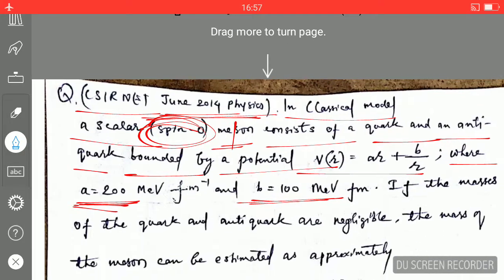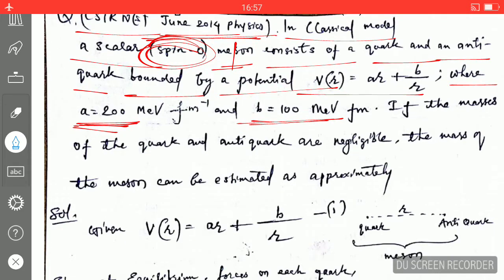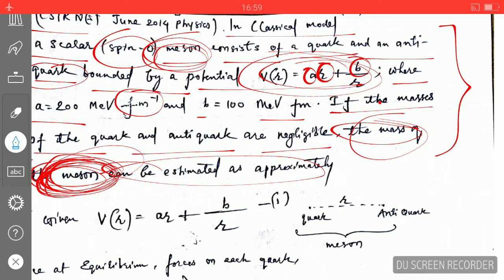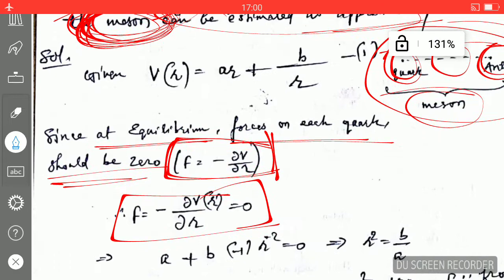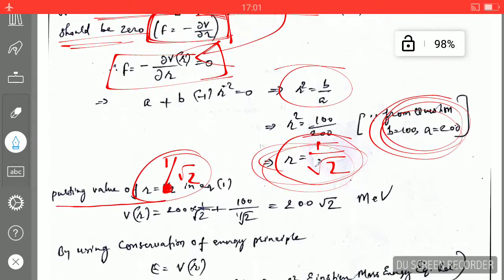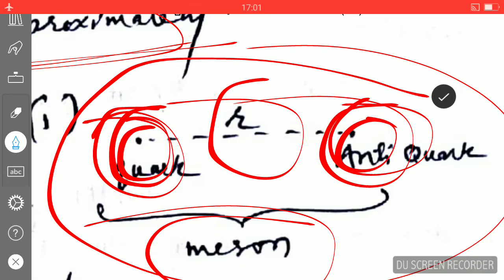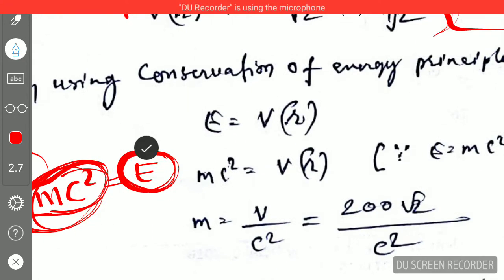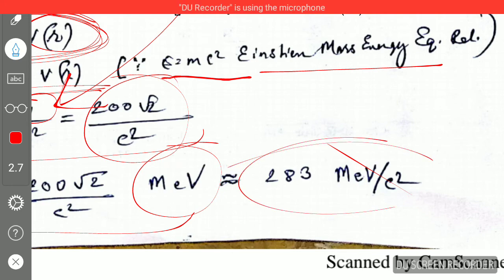Csir Physics Question: Based on Meson Particle